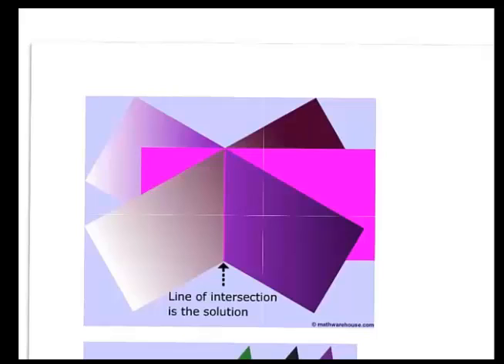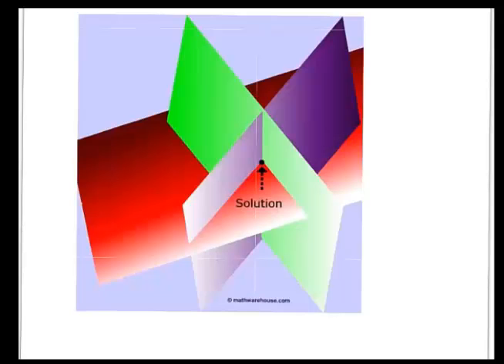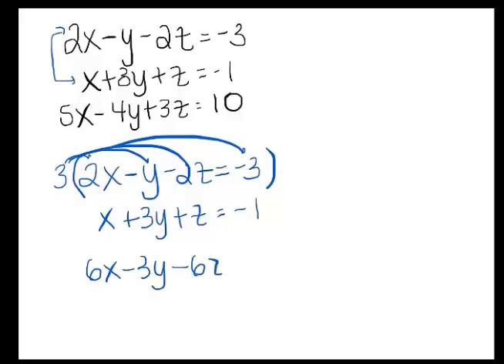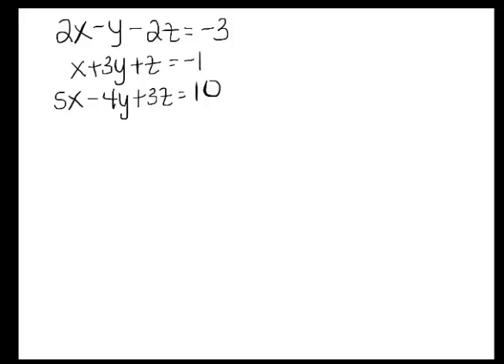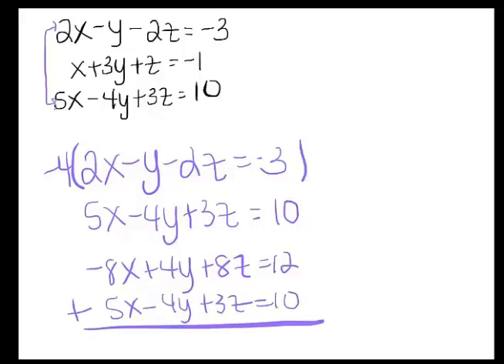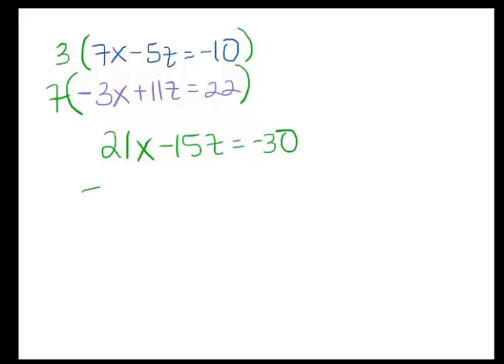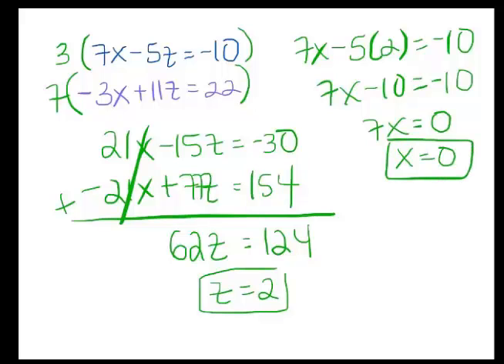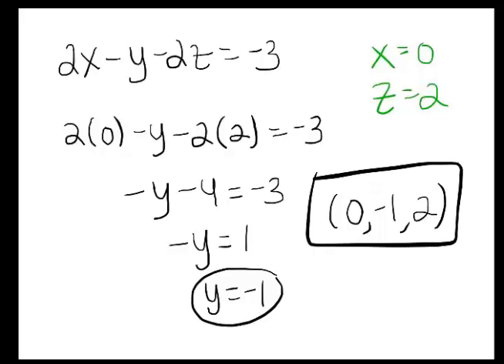Three Variable System